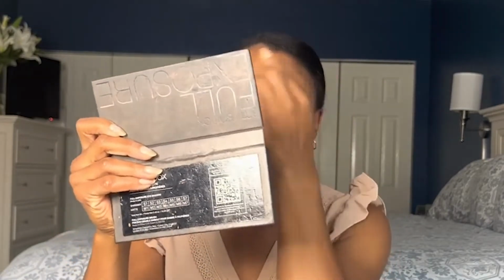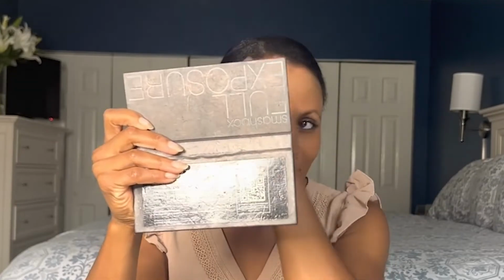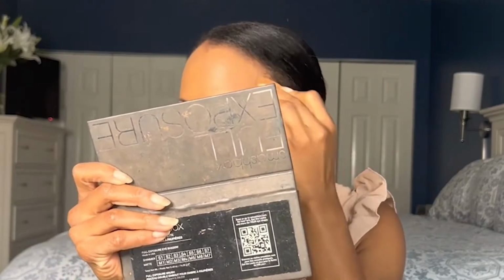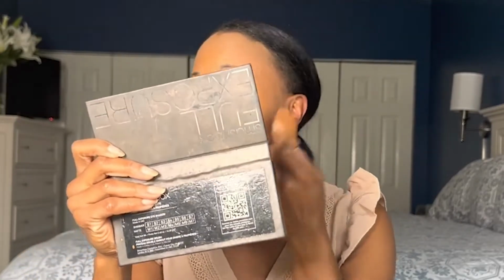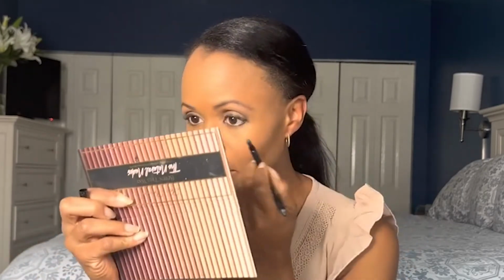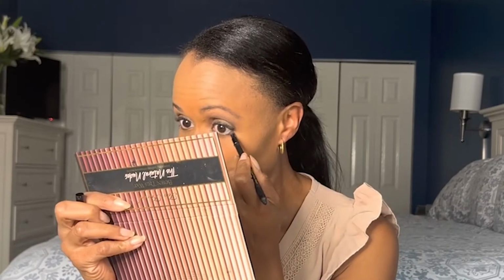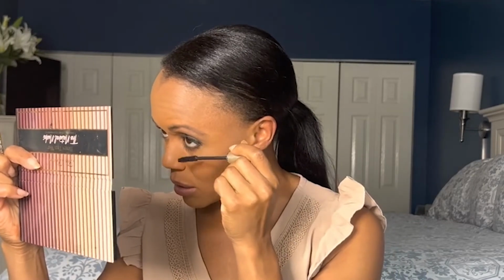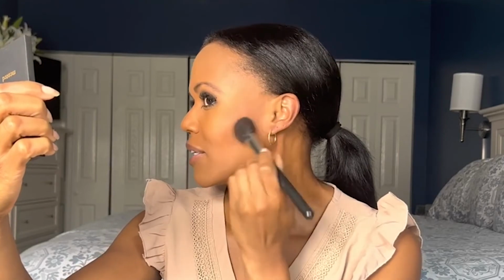MAKEUP TUTORIAL | Get Ready with Nikki Renée Daniels for Broadway Close Up | Kaufman Music Center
Watch Broadway star Nikki Renée Daniels take us through her makeup routine for the Broadway Close Up series at Kaufman Music Center! Join Nikki and the rest of the amazing cast for "Party at the Porters" on Monday, October 24!

Product rundown:
Makeup Forever Shine Control
Nars Soft Matte Foundation in Macao
Makeup Forever HD Concealer
Mented Powder
TooFaced Eyeshadow Nude Palette
Victoria Beckham Eyeshadow
Loreal Voluminous Mascara
My Runway Eyes
Makeup Forever Aqua Resist Graphic Pen Eyeliner
Mented Blush Clay Too Much Blush
Mac Chestnut Lipliner
Fenty Retro Rose Lipstick
Fenty Heat Lipgloss